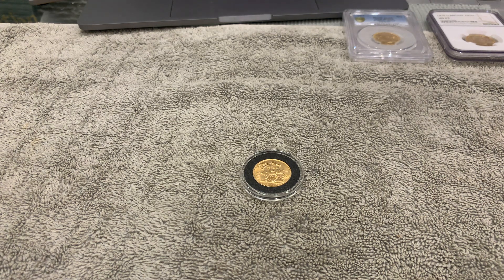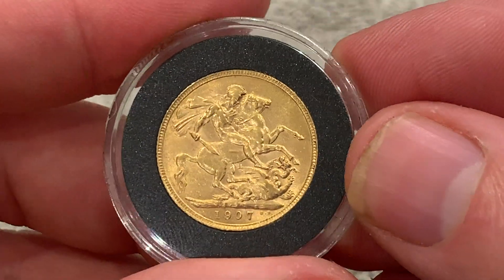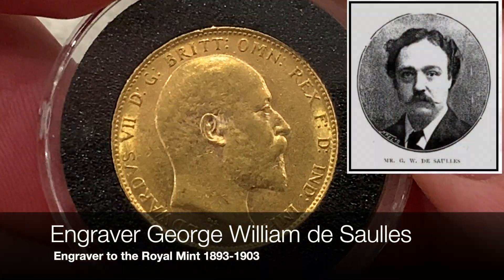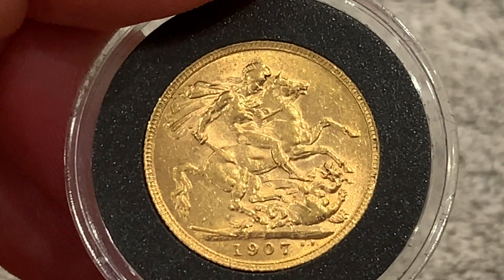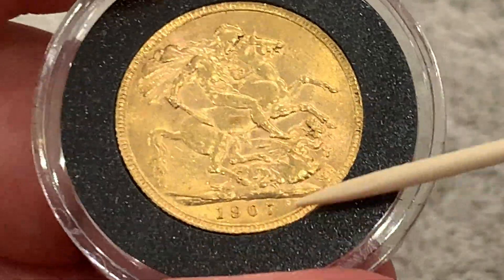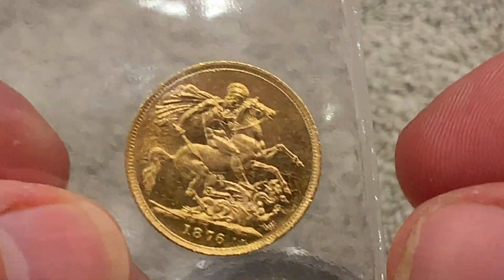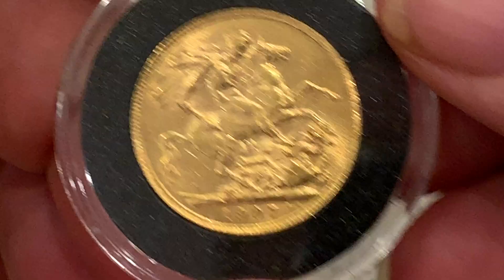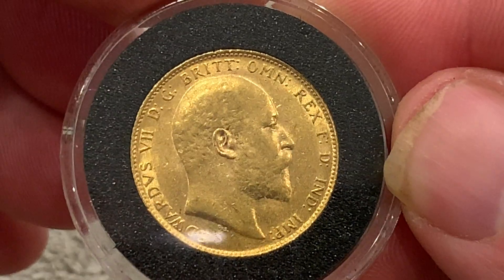1907 Sovereign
Working my way through the sovereign set, today a 1907 Edward 7th London short tail.